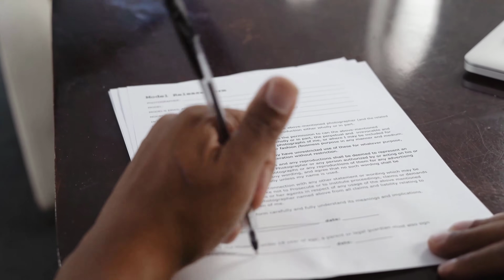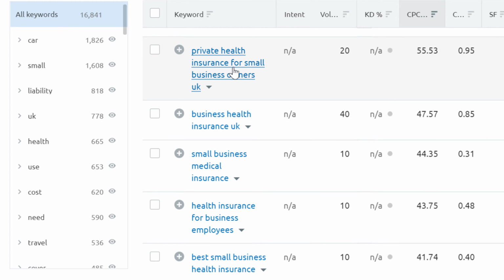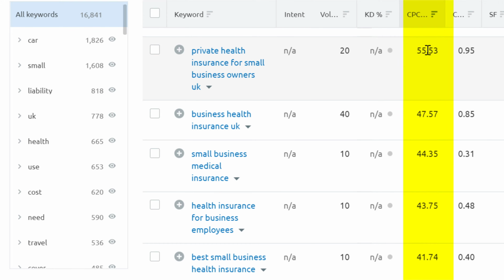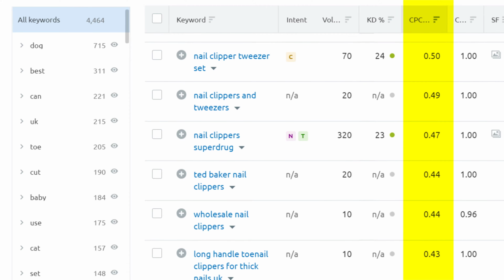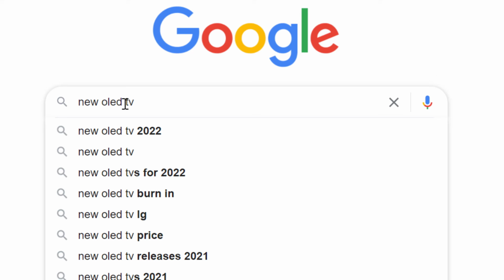How To Reduce CPC (Cost Per Click + Conversion) In Google Ads/Adwords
If you're 𝐬𝐮𝐟𝐟𝐞𝐫𝐢𝐧𝐠 𝐟𝐫𝐨𝐦 𝐚 𝐡𝐢𝐠𝐡 𝐂𝐏𝐂 𝐢𝐧 𝐲𝐨𝐮𝐫 𝐚𝐝 𝐜𝐚𝐦𝐩𝐚𝐢𝐠𝐧𝐬 and wondering 𝐡𝐨𝐰 𝐭𝐨 𝐫𝐞𝐝𝐮𝐜𝐞 𝐲𝐨𝐮𝐫 𝐆𝐨𝐨𝐠𝐥𝐞 𝐀𝐝𝐬 𝐂𝐏𝐂 (both cost per click AND cost per conversion), you're in the right place!

👉I'm going to be breaking down 𝐭𝐡𝐞 𝐤𝐞𝐲 𝐭𝐡𝐢𝐧𝐠𝐬 𝐭𝐡𝐚𝐭 𝐢𝐦𝐩𝐚𝐜𝐭 𝐲𝐨𝐮 𝐂𝐏𝐂, how the 𝗯𝗶𝗱𝗱𝗶𝗻𝗴 𝘀𝘆𝘀𝘁𝗲𝗺 works on 𝗚𝗼𝗼𝗴𝗹𝗲 𝗔𝗱𝘀/𝗔𝗱𝘄𝗼𝗿𝗱𝘀 and what you can do to to 𝐬𝐭𝐚𝐫𝐭 𝐫𝐞𝐝𝐮𝐜𝐢𝐧𝐠 𝐲𝐨𝐮𝐫 𝐂𝐏𝐂.

👉 I also cover 𝐰𝐡𝐲 𝐚 𝐡𝐢𝐠𝐡 𝐜𝐨𝐬𝐭-𝐩𝐞𝐫-𝐜𝐥𝐢𝐜𝐤 𝐢𝐬𝐧'𝐭 𝐚𝐥𝐰𝐚𝐲𝐬 𝐚 𝐛𝐚𝐝 𝐭𝐡𝐢𝐧𝐠...

So if you're ready to start reducing your CPC today, be sure to stick around for this one.

How To Reduce Google Ads CPC
How To Reduce Google CPC
How To Reduce Google Cost Per Click
How To Reduce CPC Adwords
How To Reduce Google Ads Cost Per Conversion
How To Reduce CPC
Reduce Adwords CPC
How To Decrease Google Ads CPC
What Affects Google Ads CPC
Why Is My Google CPC So High